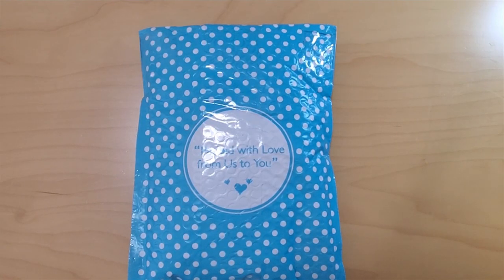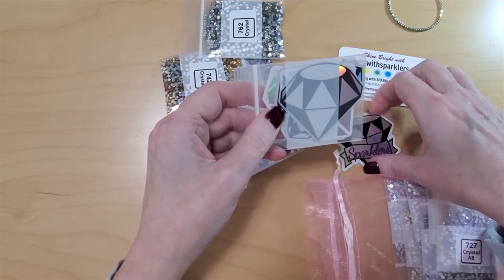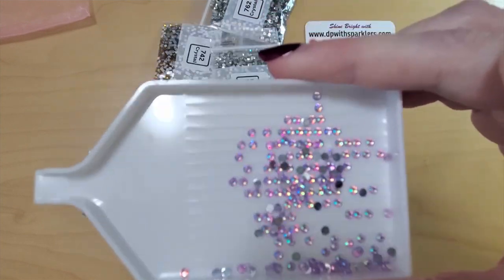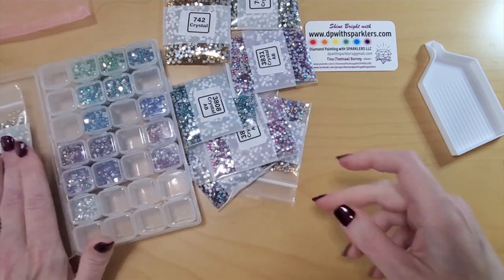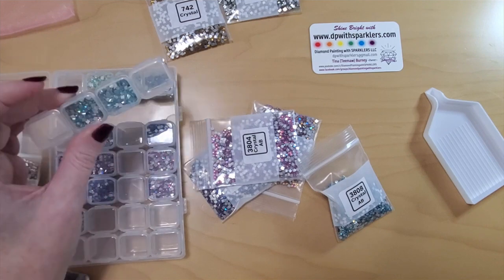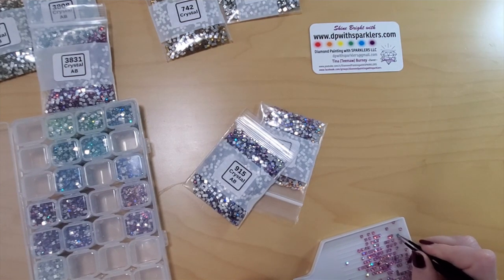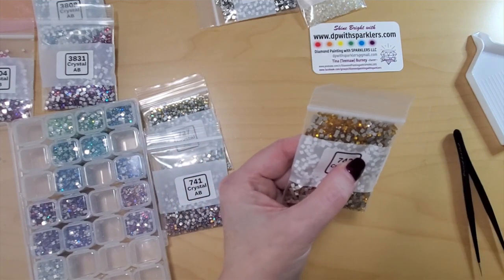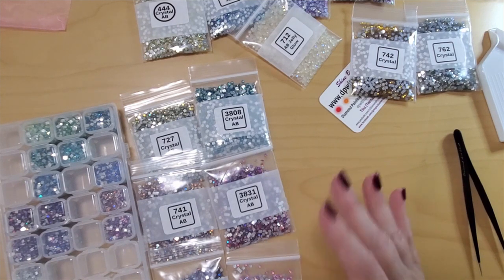Unboxing Crystal Drills from Diamond Painting with Sparklers Jan2023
Unboxing lots of sparkle & bling I am planning to use in my upcoming Josephine Wall Kit from Diamond Painting Deutschland "Bubble Flower"